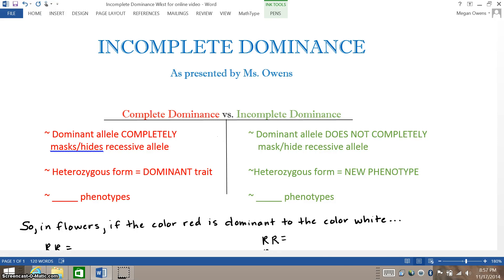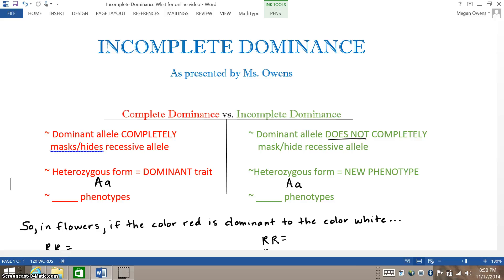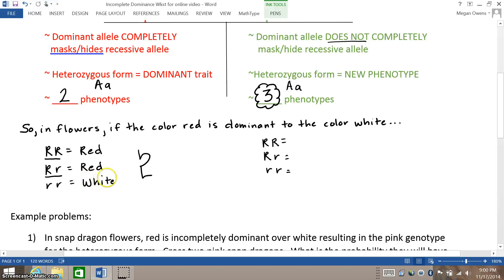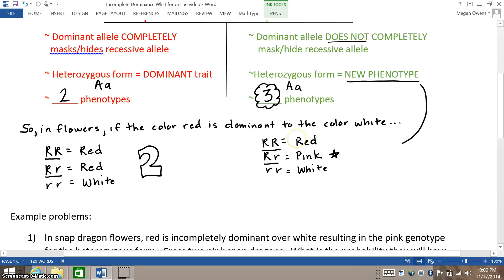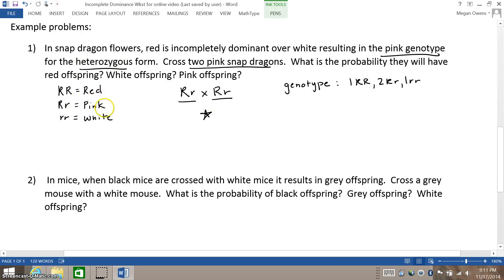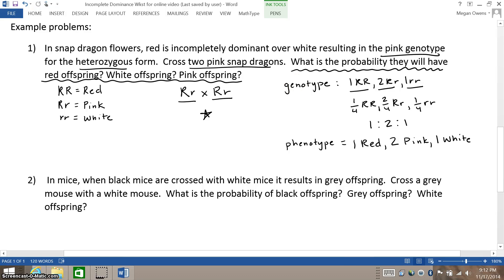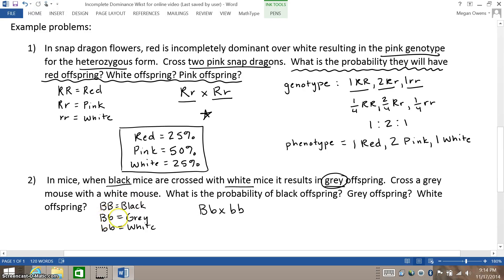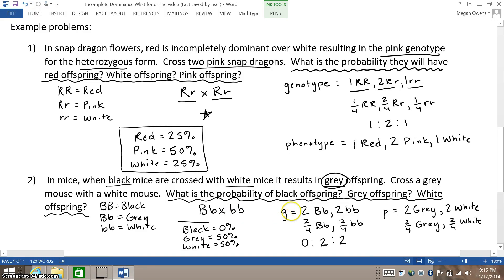How to do Incomplete Dominance Problems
This video will explain Incomplete Dominance, how it is different than Complete Dominance, and go through some sample problems step-by-step biologyrocks!